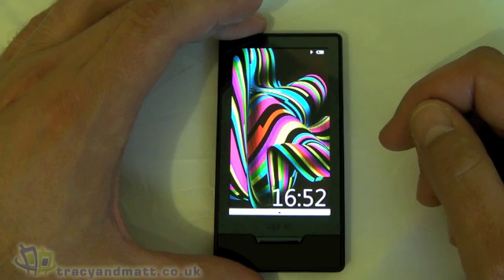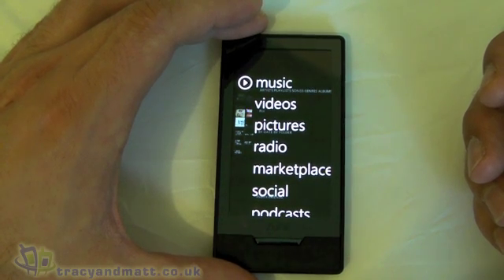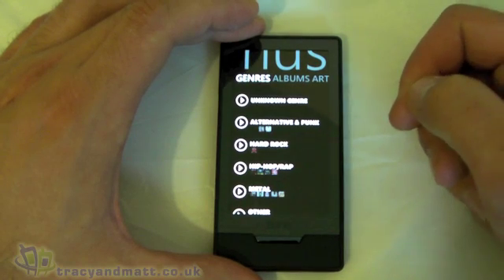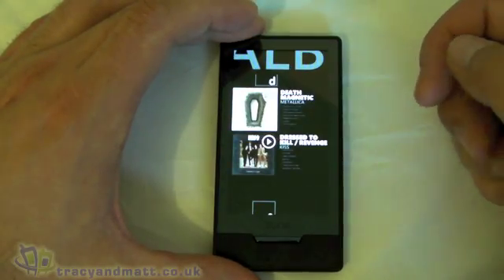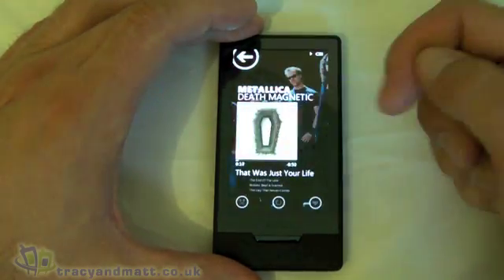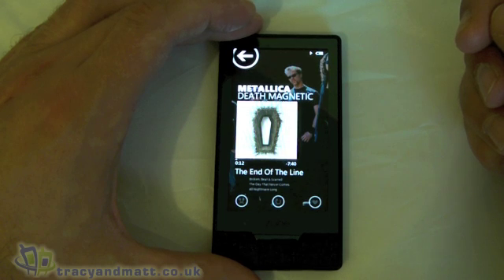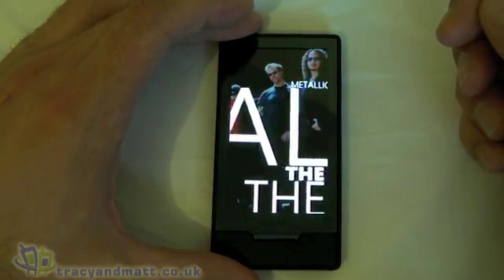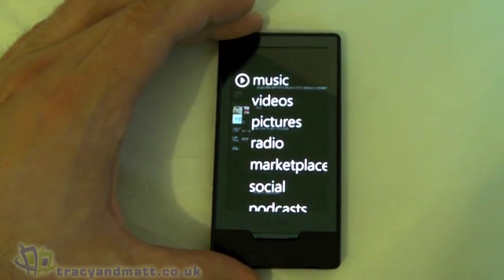Zune interface Demo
James gives us a quick demo of the Zune user interface ahead of the WP7 integration.